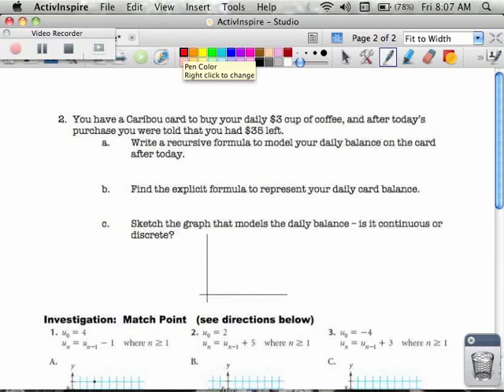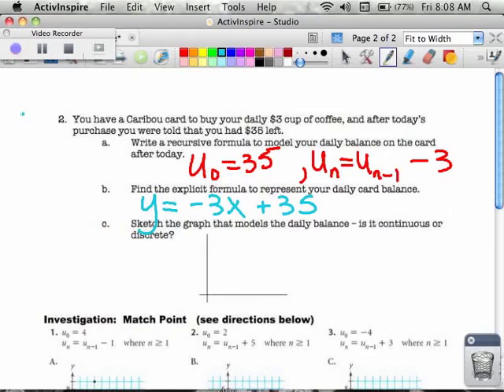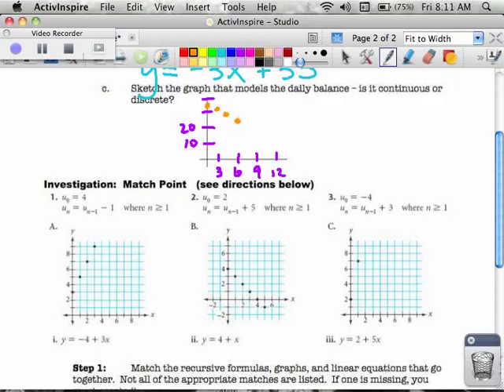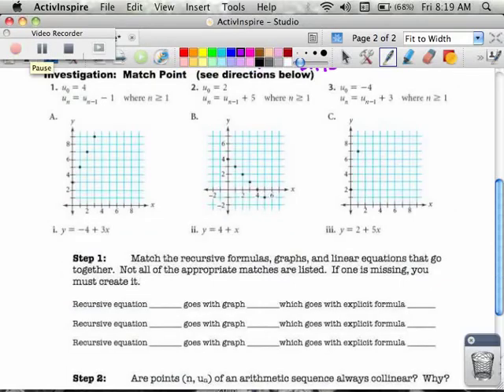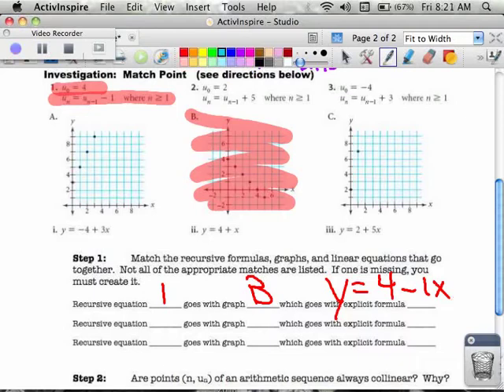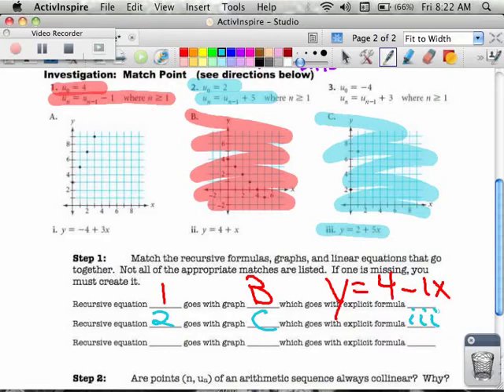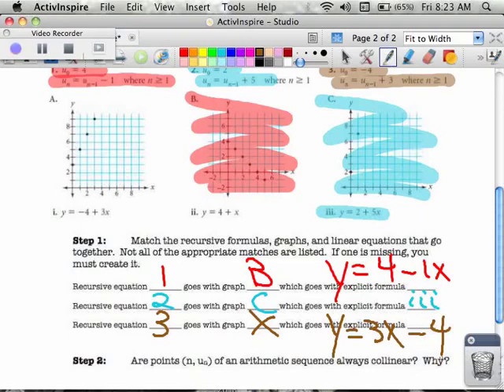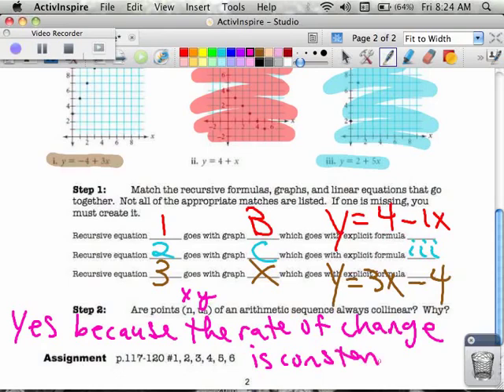aa3 1 2